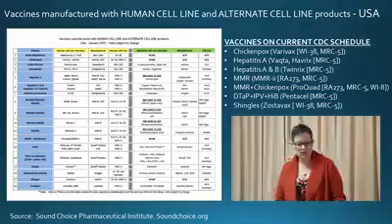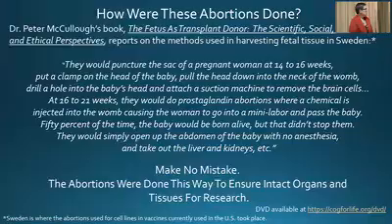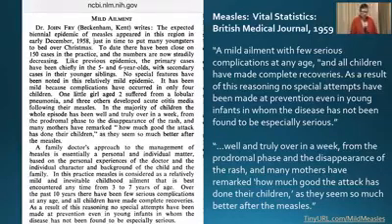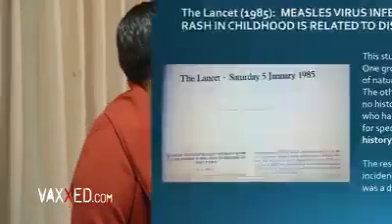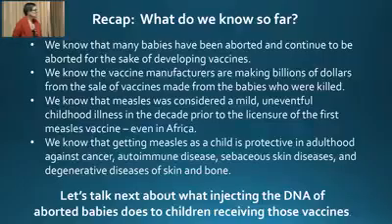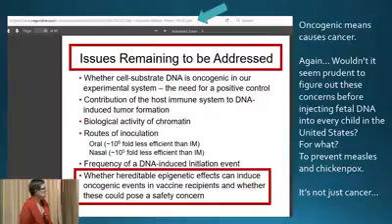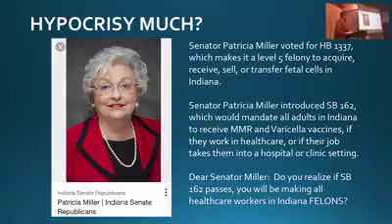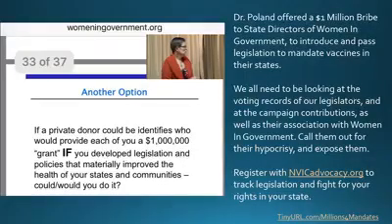A presentation on vaccines